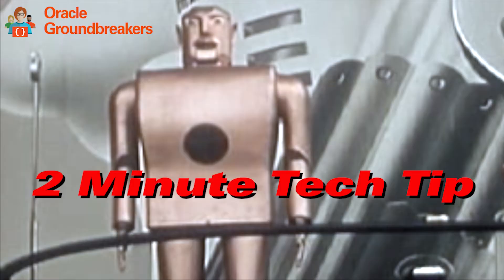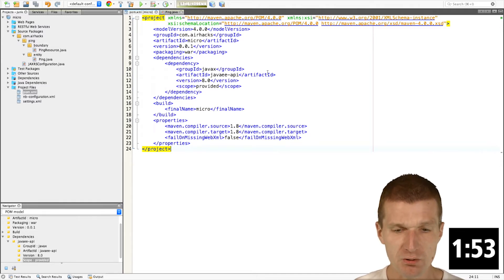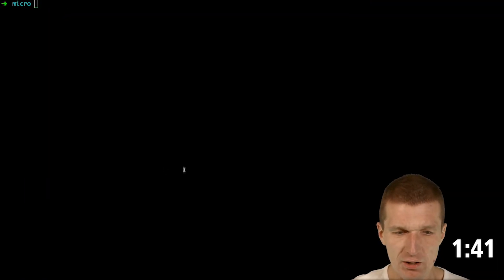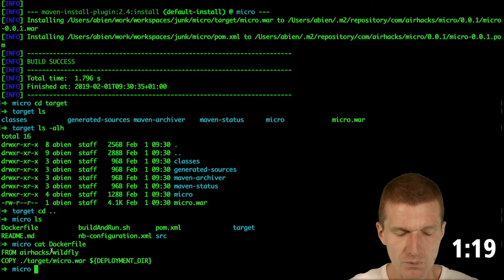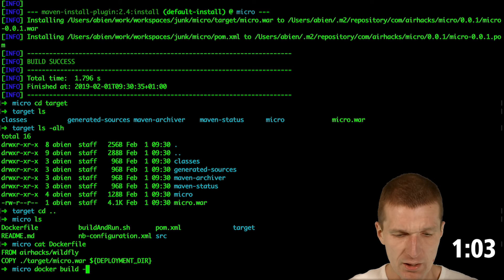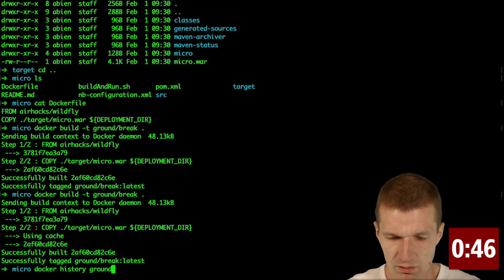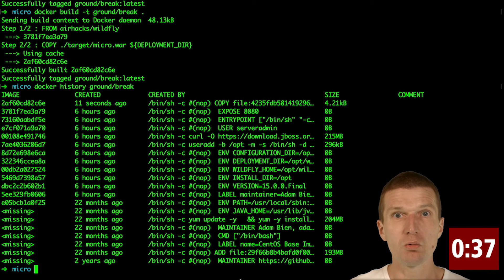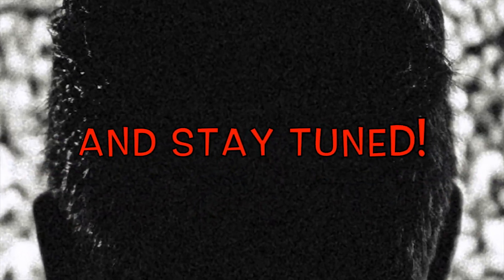Productivity with Thin WARs and Docker | Adam Bien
This 2 Minute Tech Tip from Java Champion Adam Bien illustrates how to speed turn-around cycles and increase productivity with thin WARS and Docker.